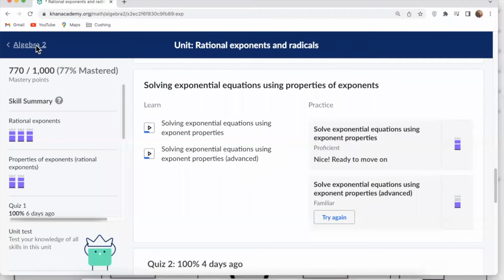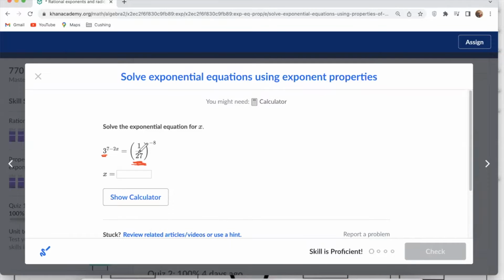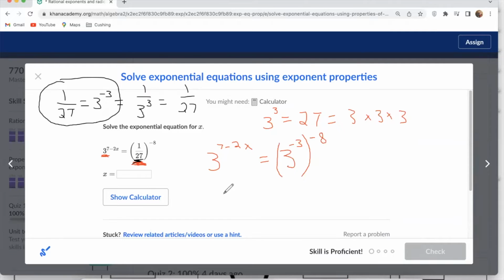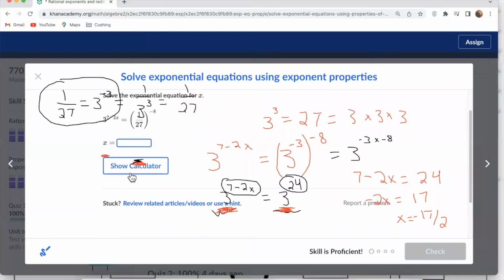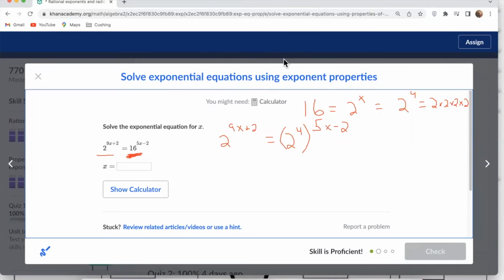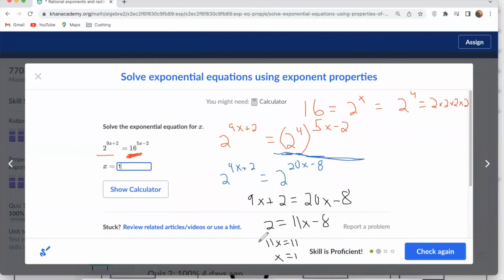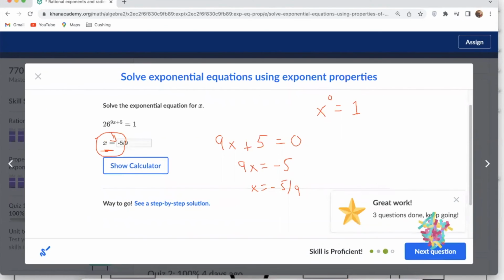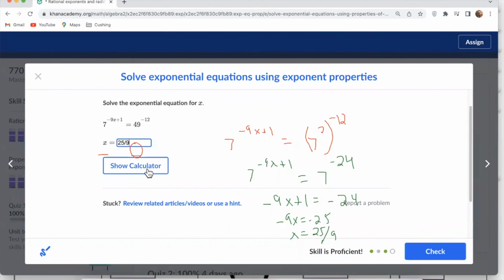Algebra 2 Khan Academy Review: Solve Exponential Equations using Exponent Properties April 9th, 2022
Problem walkthrough for Khan Academy Algebra assignment solving exponential equations using exponent properties.